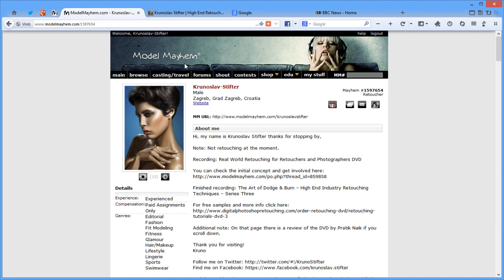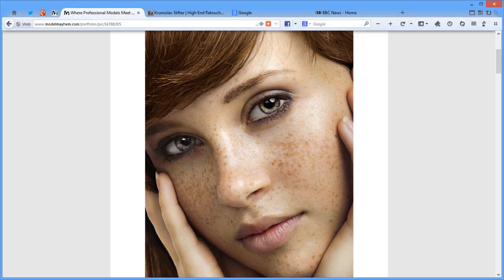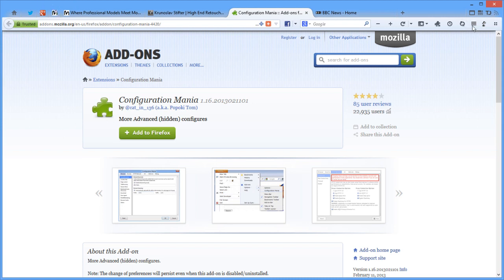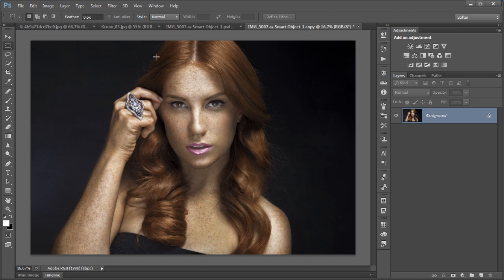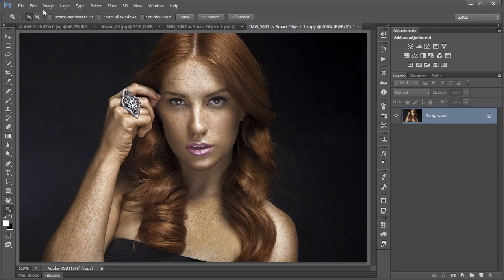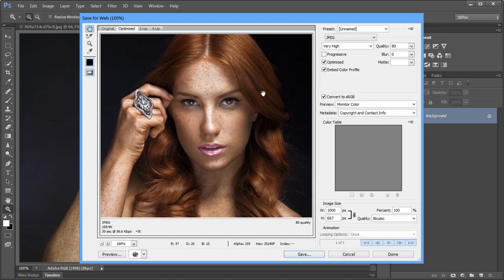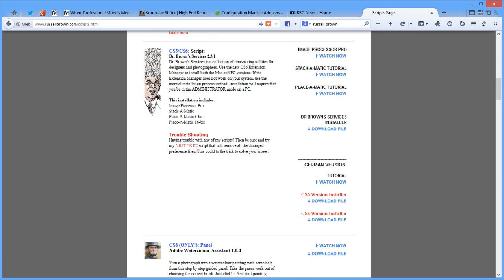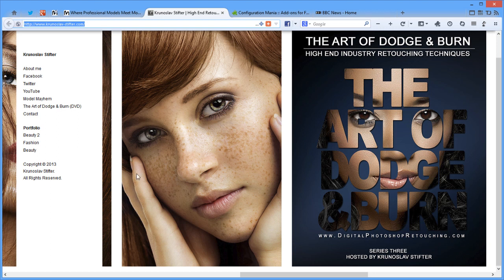Krunoslav Stifter - Preparing And Saving Images For The Web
Krunoslav Stifter | Author and Educator

This is the video from my up and coming new DVD entitled "Real World Retouching for Retouchers and Photographers" (working title)

If you wondered why your images look different on the web than they do inside of Photoshop, this is the video for you. I will explain why the colors are different and how to prepare images to look the way they are intended to look even online*

* Web  is by and large not color managed. In other words you can't expect everyone to follow standards of color management. However you have personal responsibility to do whatever you can to make sure your view other peoples images the way they are indented and to bee seen abd  prepare images for the web in such a way that anyone following color management protocols can see them properly. This video will teach you that.